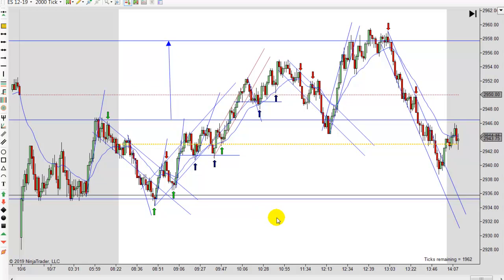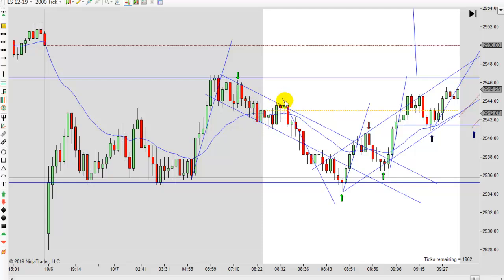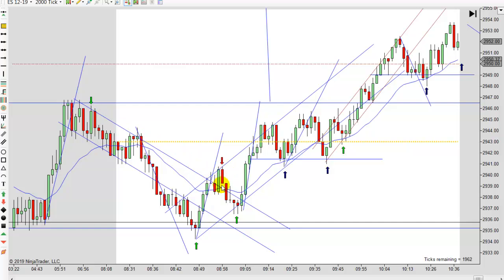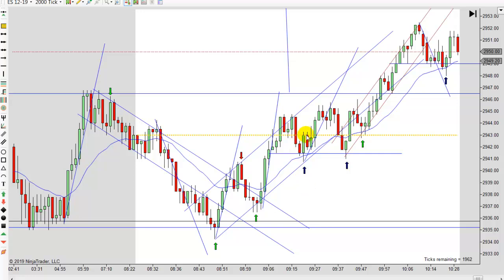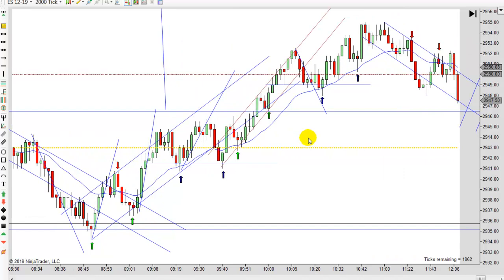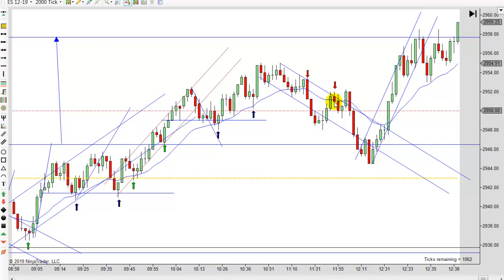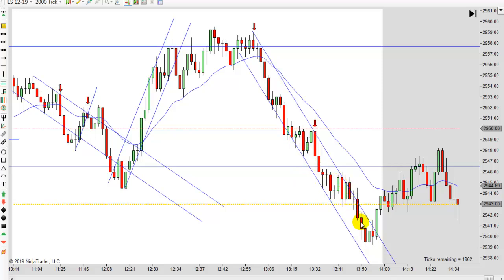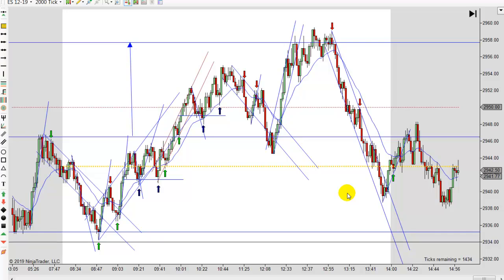Learn How To Day Trade With Price Action 10-07-2019